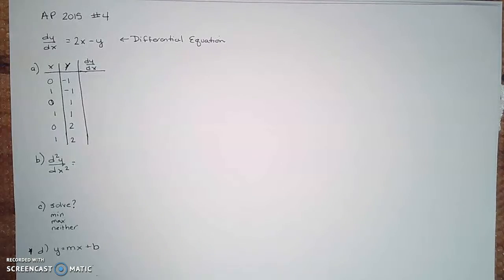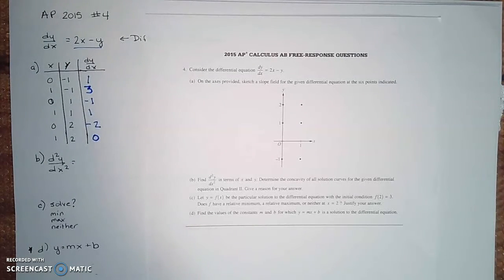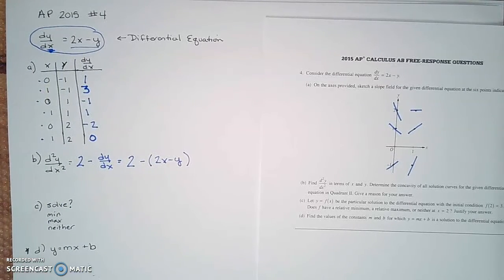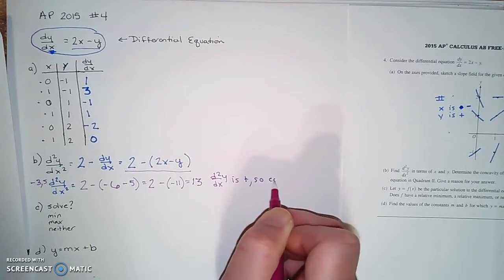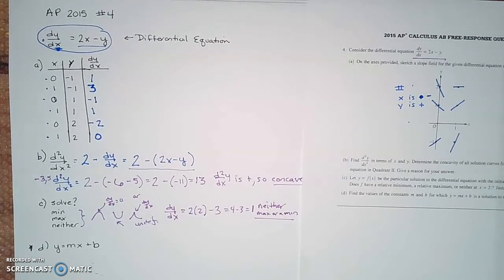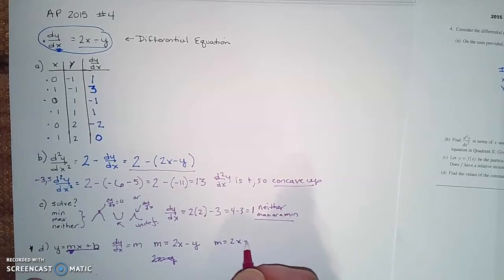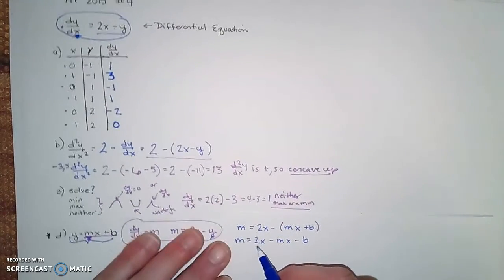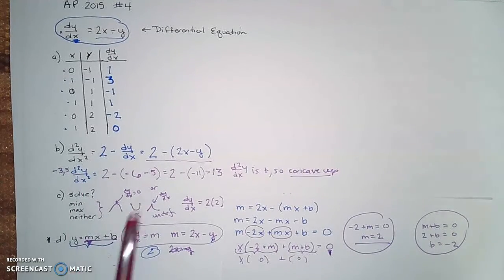FRQ AP 2015 #4